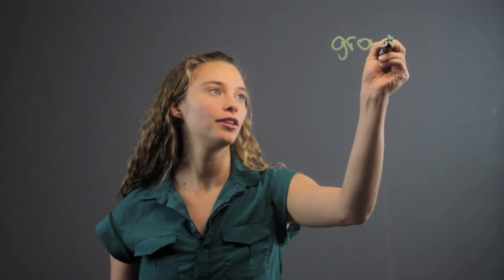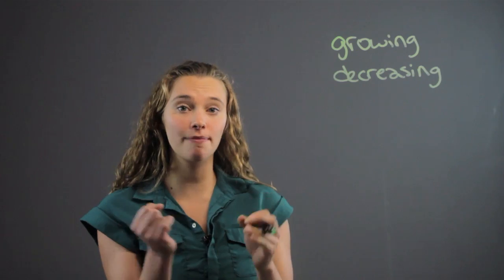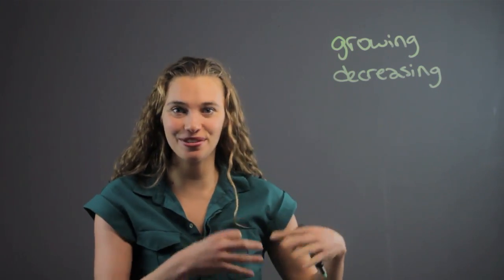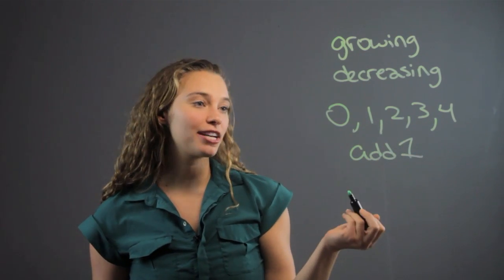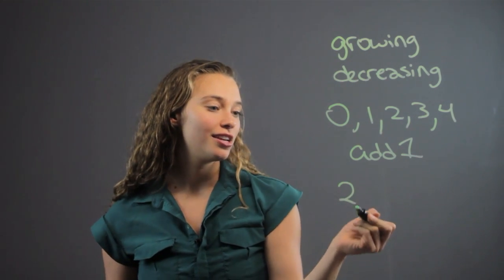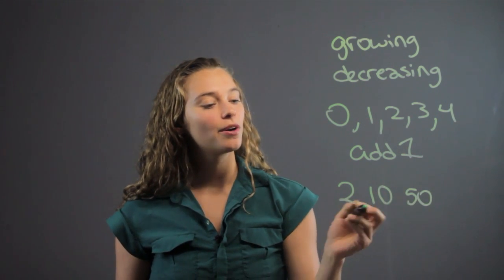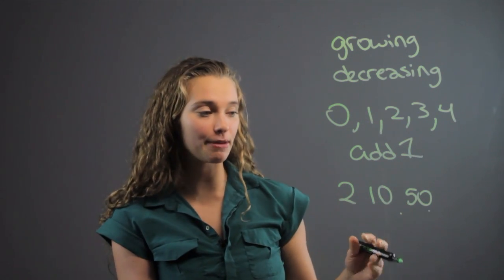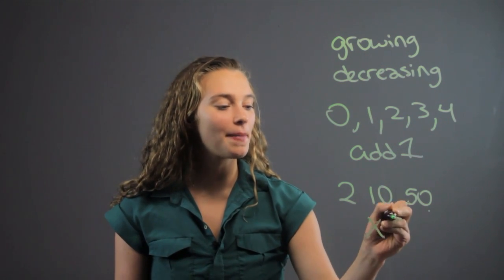How to Teach Sequencing to the Second Grade : Math Equations & More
Teaching sequencing to the second grade is something that you do by paying attention to concepts like increasing and decreasing. Teach sequencing to the second grade with help from a professional private tutor in this free video clip.